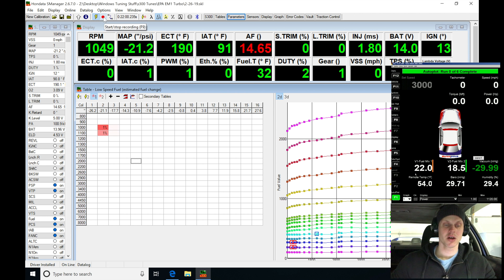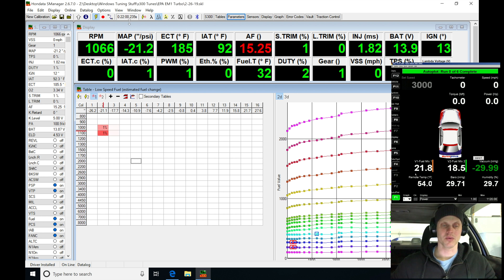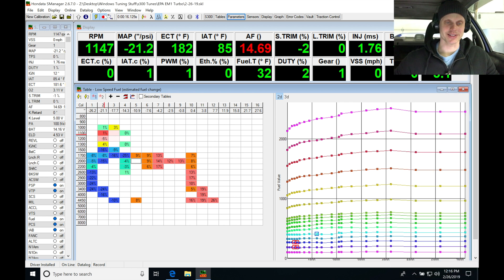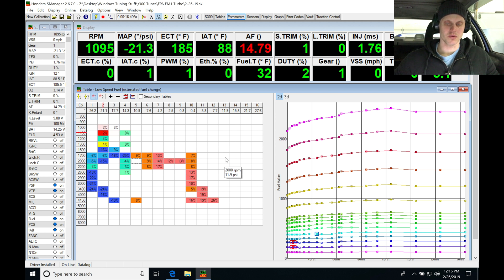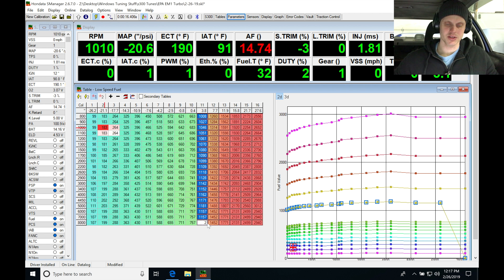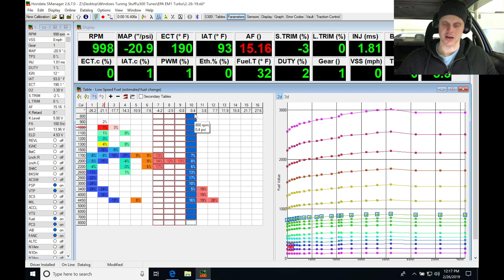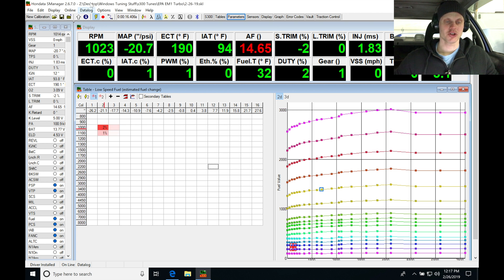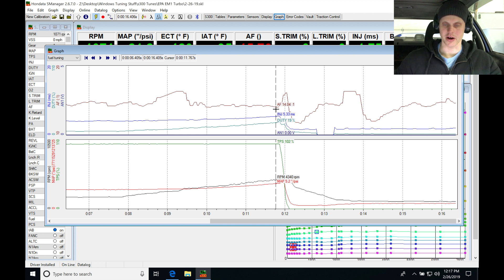Hondata s300 Live Training: EM1 Turbo Civic (B-series) - Part 2 Teaser | Evans Performance Academy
Follow along with lead instructor, Jeff Evans, as he walks you through tuning the low cam fuel and spark timing on this turbo EM1 Honda civic using Hondata s300.